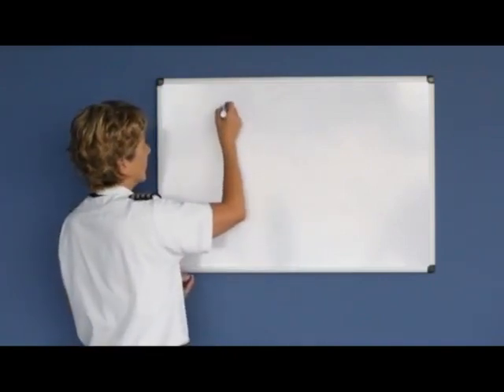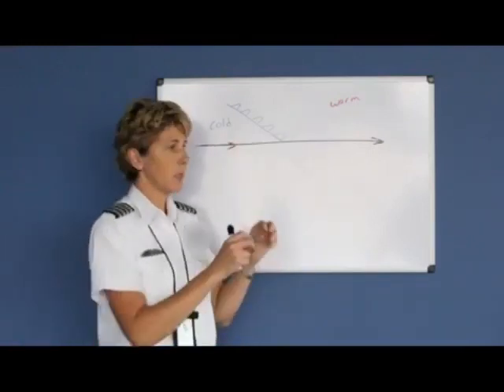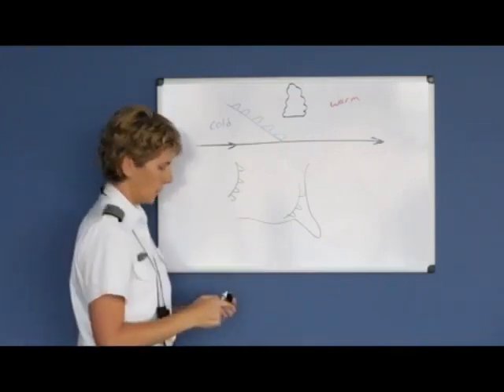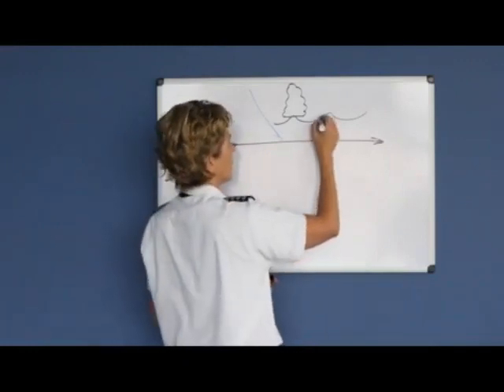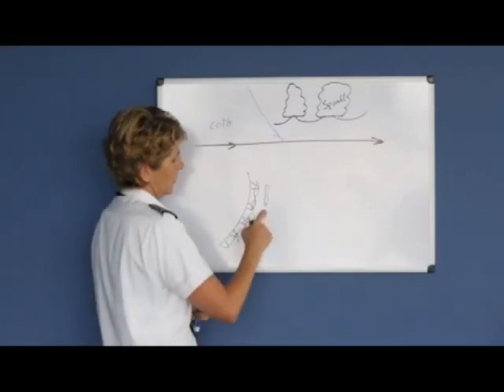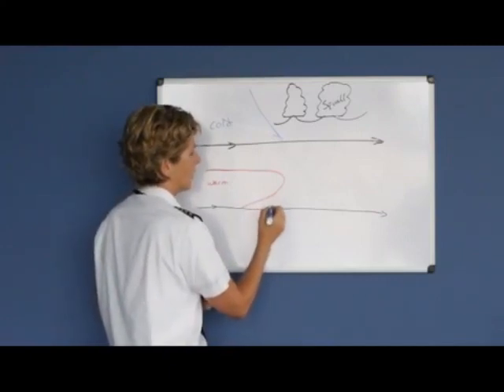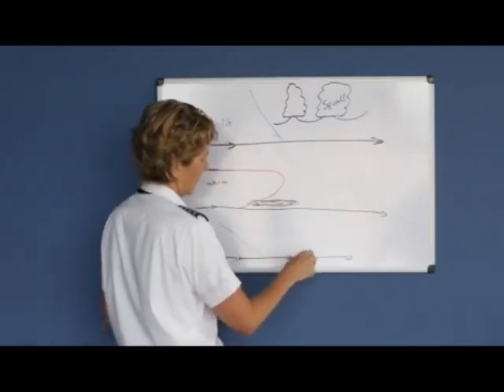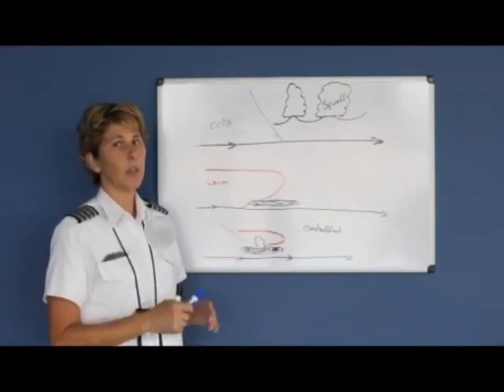Weather Associated with Fronts (Private Pilot Lesson 5d)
Explanation of storms and other weather patterns associated with various fronts.